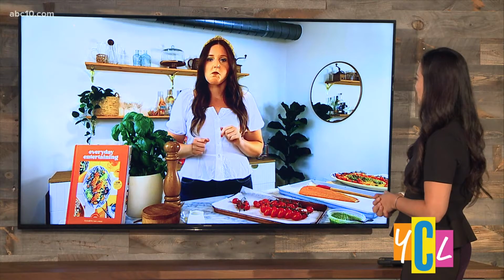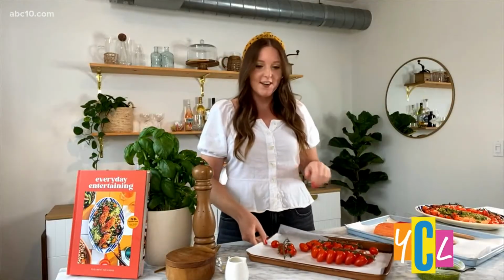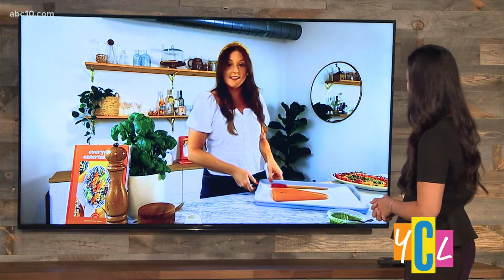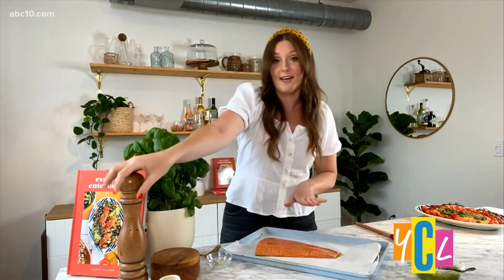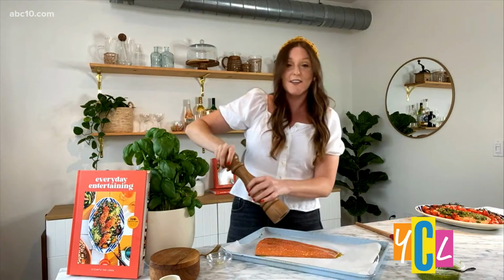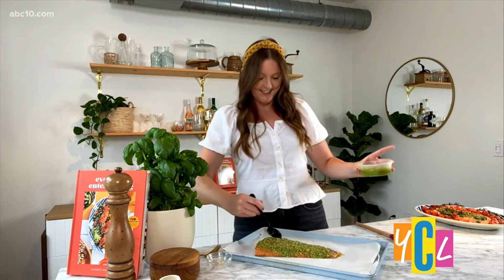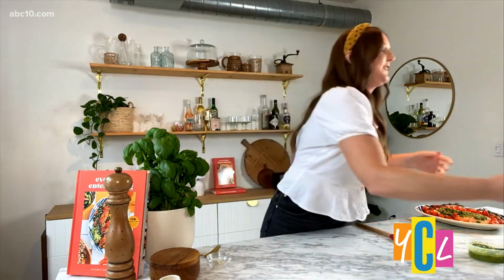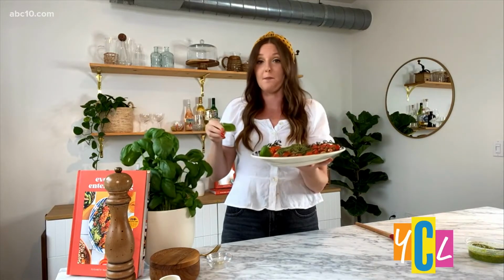Everyday Entertaining with the College Housewife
The College Housewife aka Elizabeth Van Lierde, shares a recipe from her new cookbook filled with recipes for going all out, when you’re staying in.